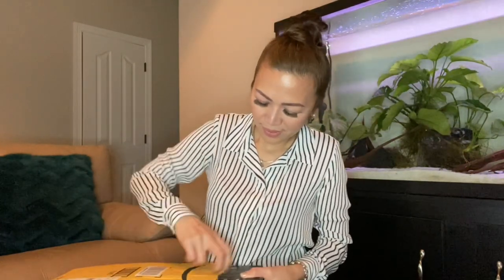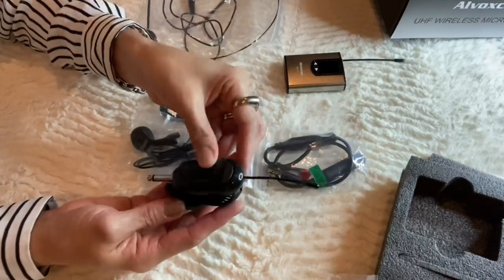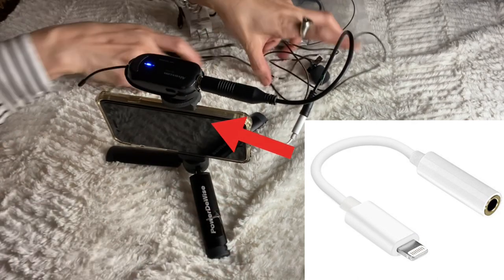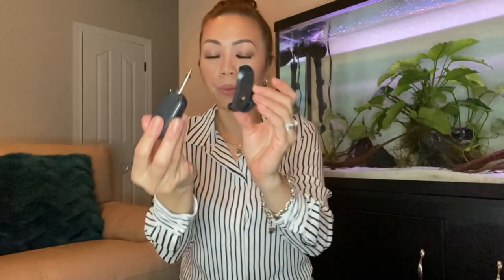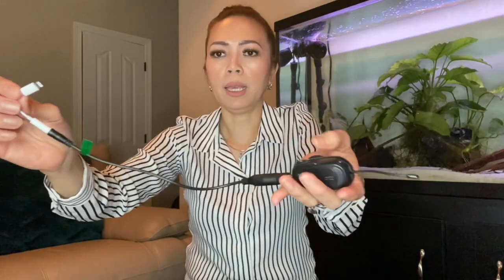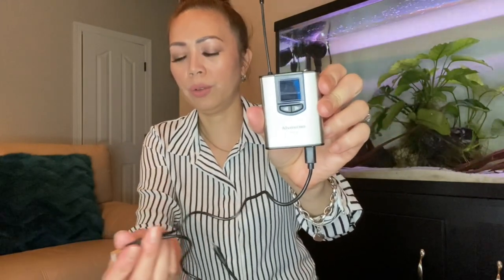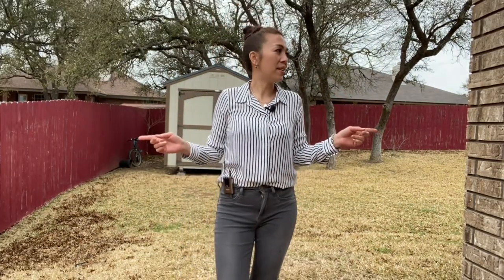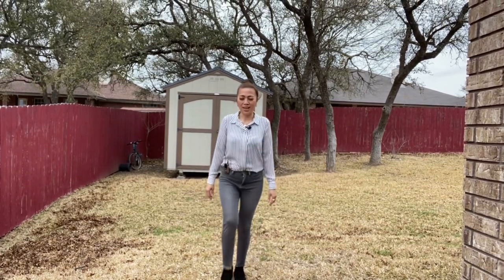Alvoxcon Wireless Headset Lapel Microphone Review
Wireless Headset Lavalier Microphone System -Alvoxcon Wireless Lapel Mic Best for DSLR Camera, PA Speaker, YouTube, Podcast, Video Recording, Conference, Vlogging, Church, Interview, Teaching